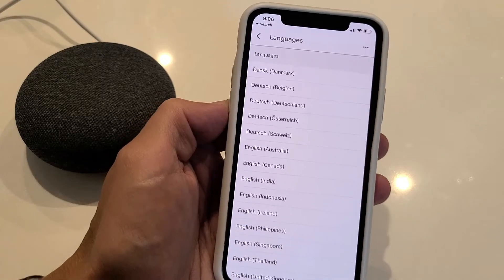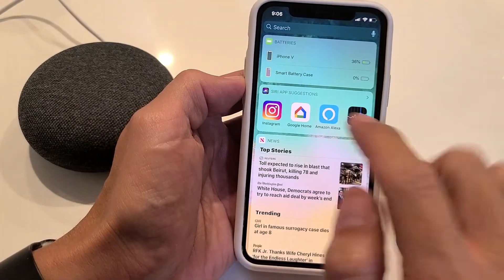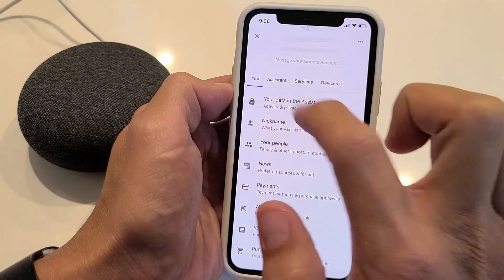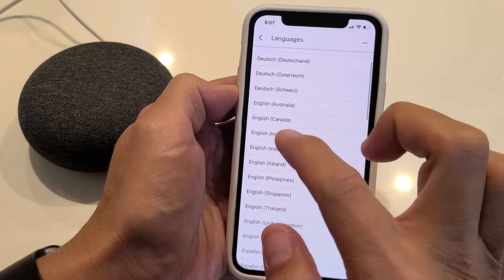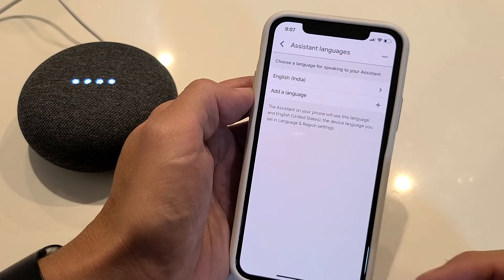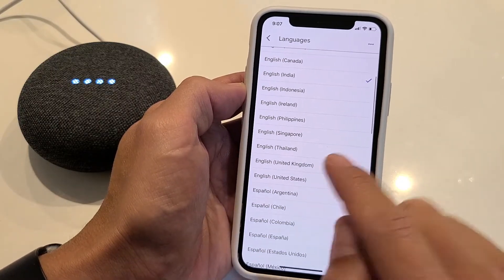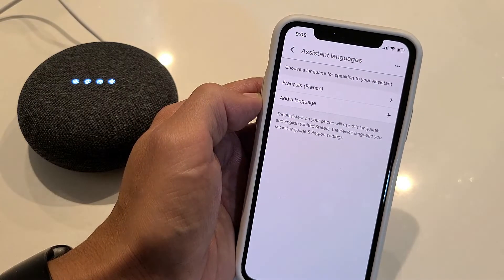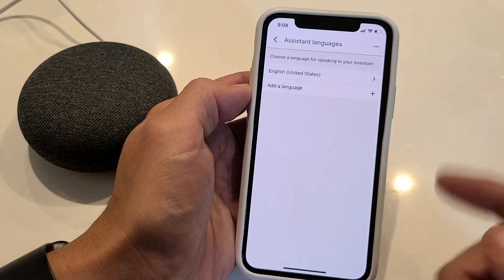Google Home: How to Change Accent & Language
I show you how to change the accent and language of your Google Home device (Google Home, Google Home Mini, Google Home Max, etc) Hope this helps.